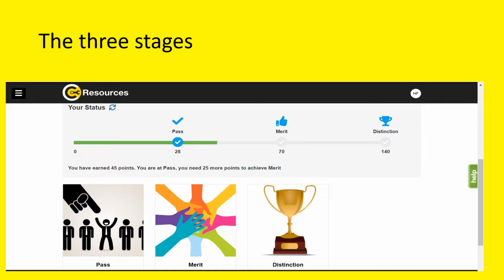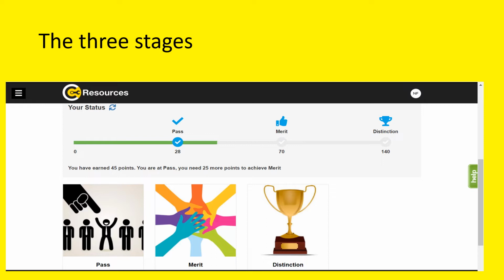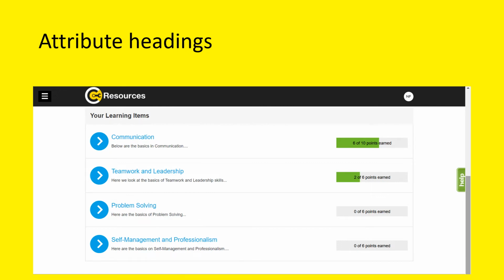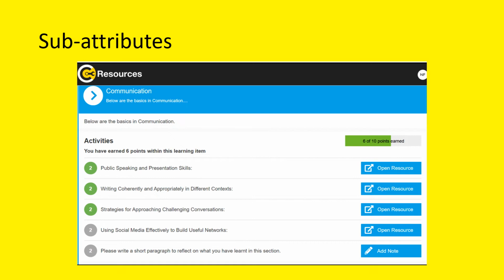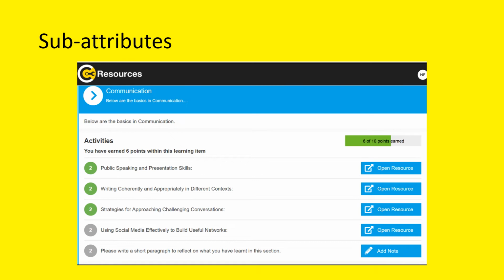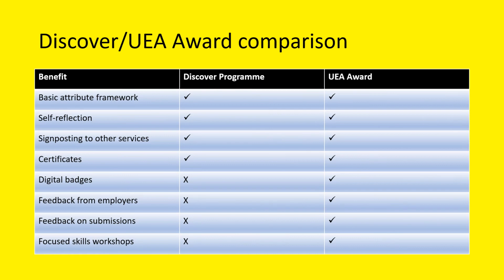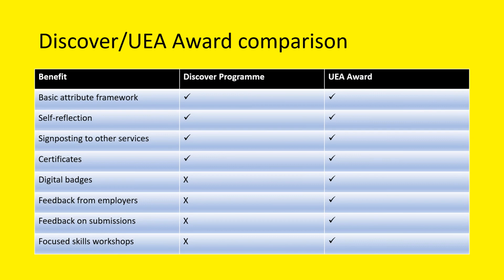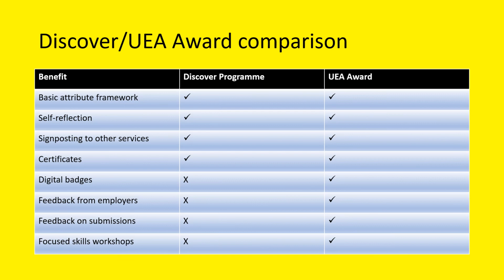Discover Programme 2021 - UEA Award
Find out more about the Discover Programme.